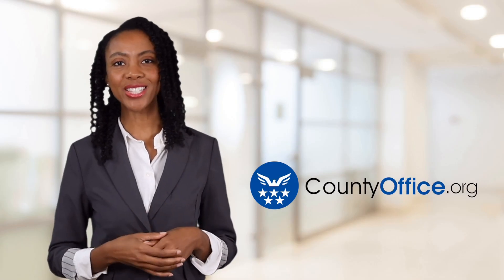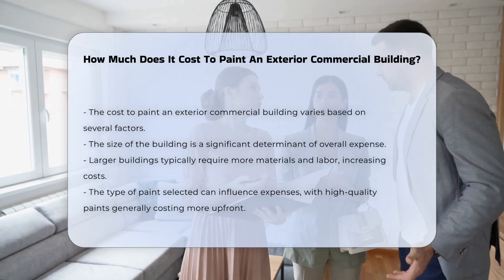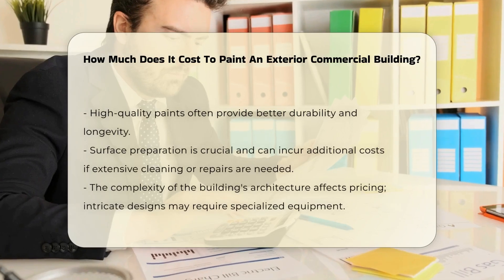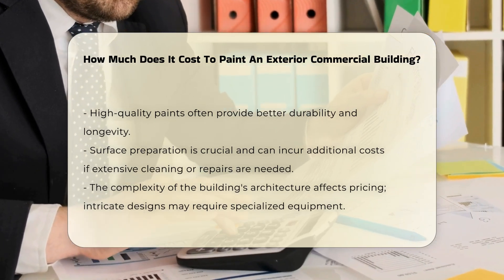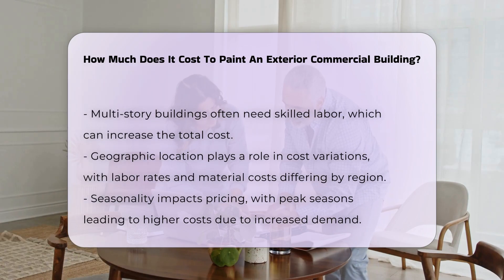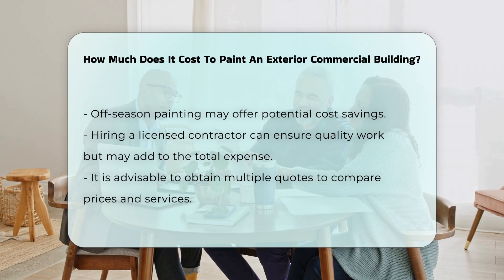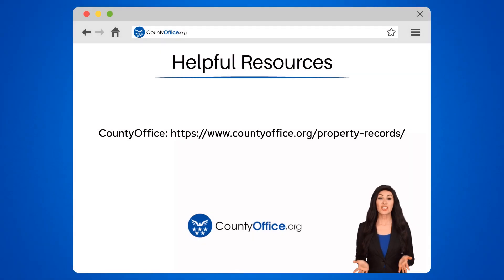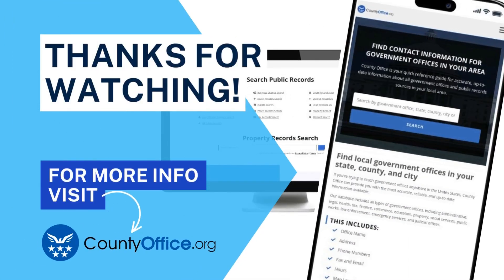How Much Does It Cost To Paint An Exterior Commercial Building? - CountyOffice.org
How Much Does It Cost To Paint An Exterior Commercial Building? Are you considering a fresh coat of paint for your commercial building? This video provides essential insights into the factors that influence the cost of painting an exterior commercial structure. We'll explore how the size of the building, the type of paint chosen, and the necessary surface preparation can significantly impact your overall budget. Additionally, we will discuss how architectural complexity, geographic location, and seasonal demand can affect pricing, ensuring you have a well-rounded understanding of the expenses involved.

Hiring a licensed contractor is crucial for ensuring quality work, but it can also add to your total costs. To help you make informed decisions, we will emphasize the importance of obtaining multiple quotes from various contractors to compare services and pricing effectively. Whether you are a business owner looking to enhance your property’s aesthetic or a property manager overseeing maintenance, this video will equip you with the knowledge you need to approach your exterior painting project wisely.